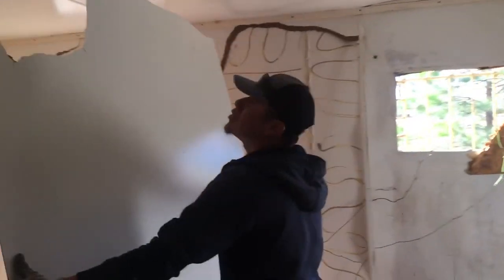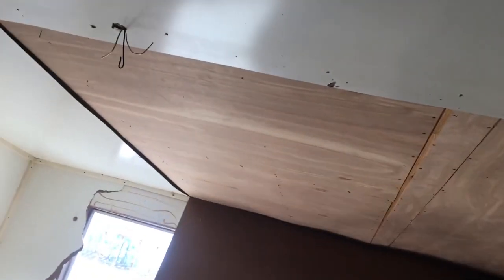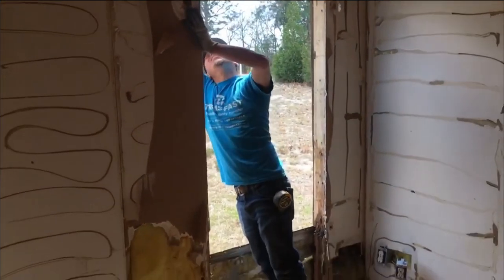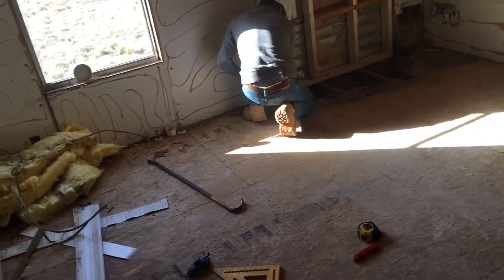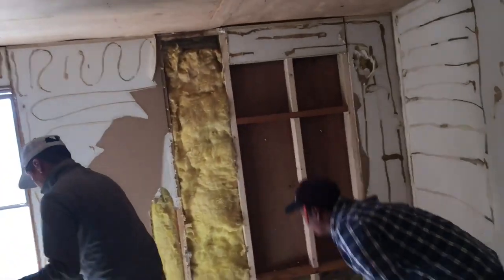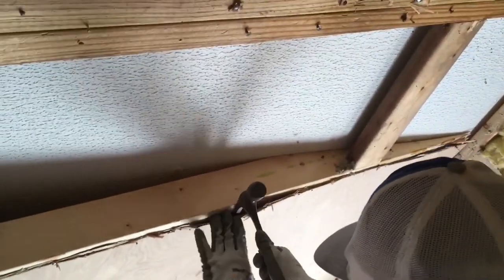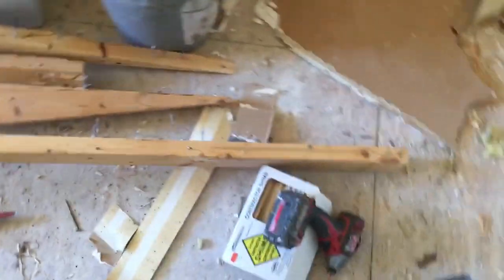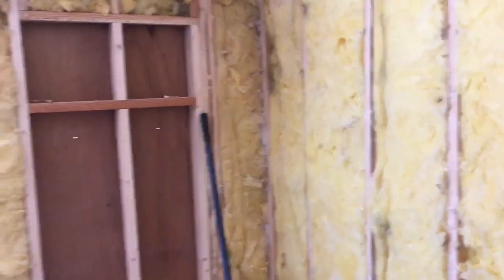Demo On A Mobile Home Bedroom Somebody turned Into A Commercial Kitchen! Trailer Repair Madness!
We bought a mobile home somebody turned into a convenience store... complete with a full size Commercial Kitchen